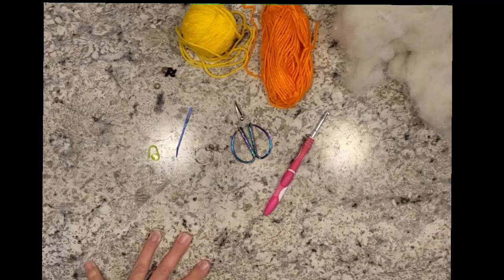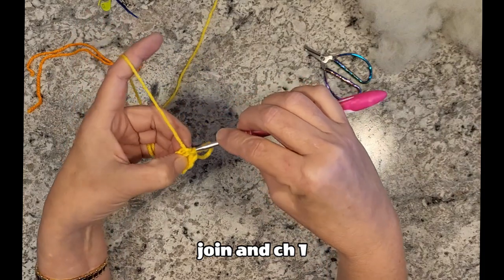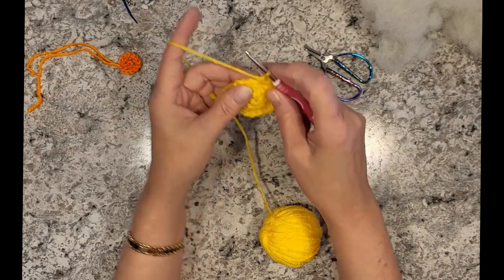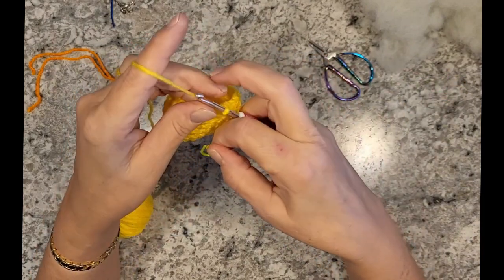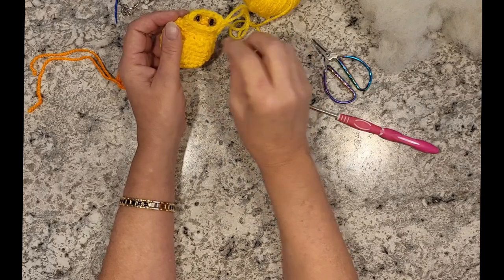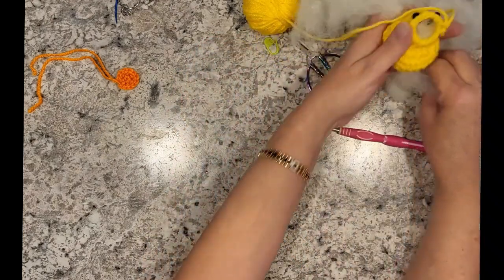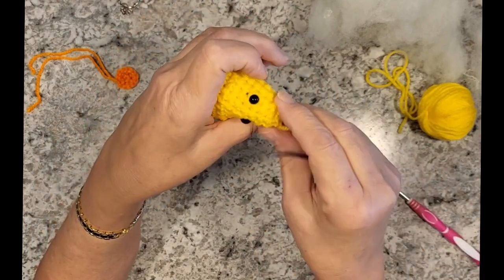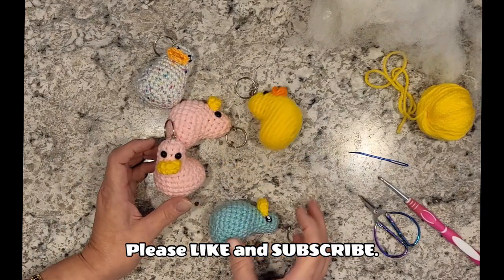Crochet Mystery Make #1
Check out this mystery make.  It's short, and super easy to do!  Comment with your finished mystery make!